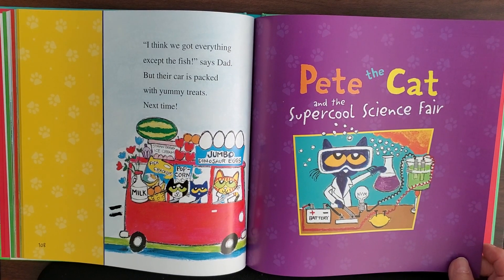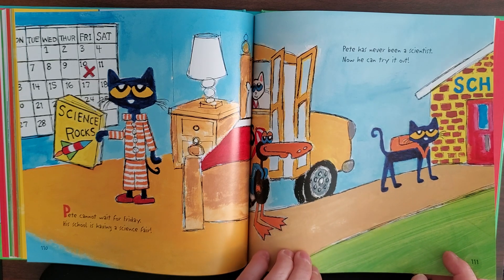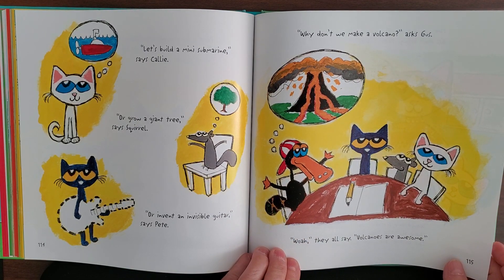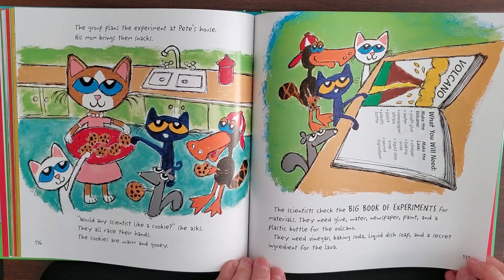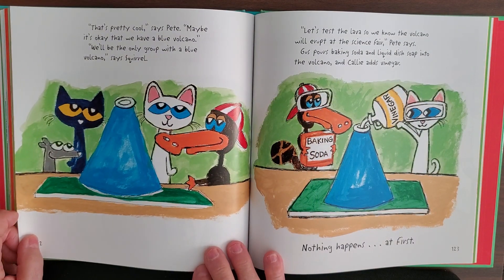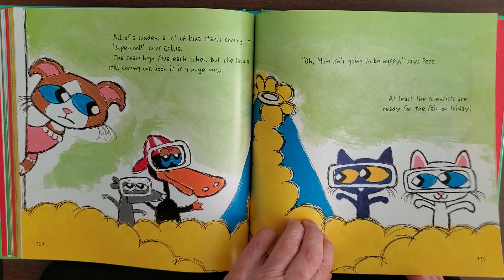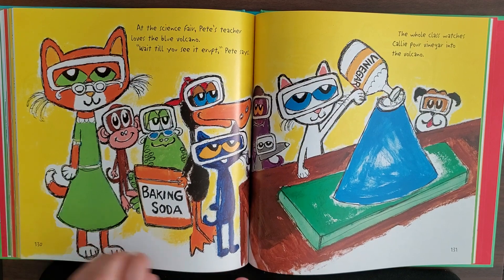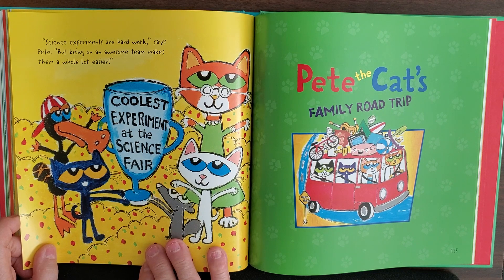Pete the Cat and the Supercool Science Fair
Pete the Cat finds out that science is supercool! What does Pete enter at the science fair? Does Pete win a prize? Come along on this next adventure to find out the answers.

What science are you interested in? What project would you pick for the fair? What project do you think Grandma would take to the science fair?